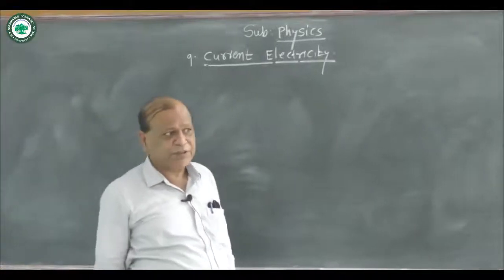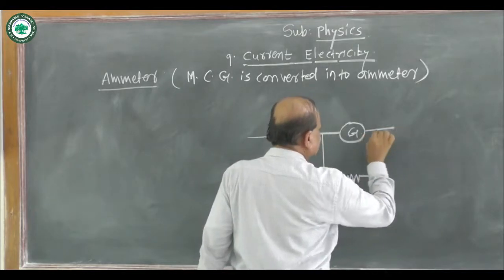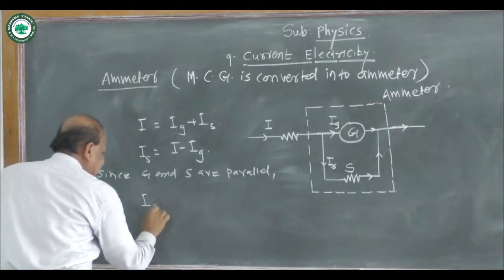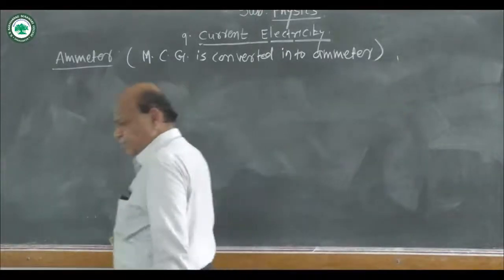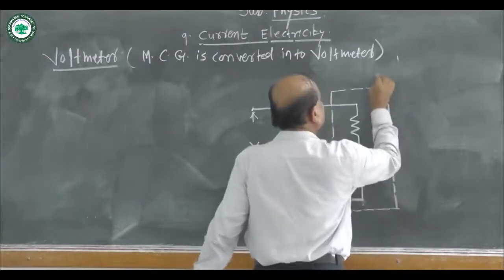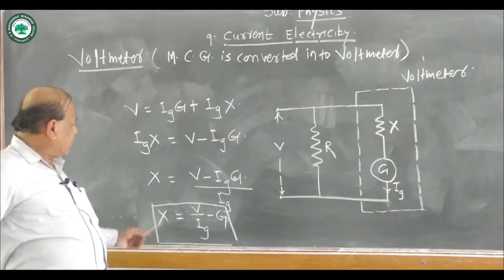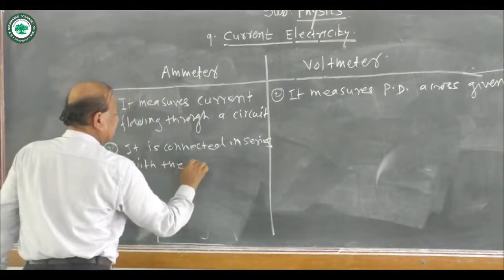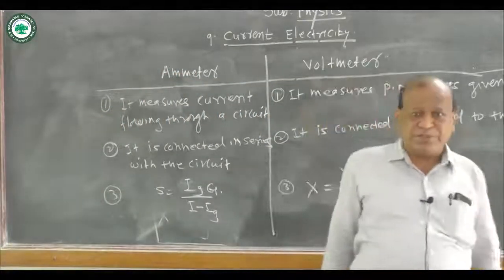XII.SCI(Physics) || Topic: Current elctricity || By Prof. Sanap K.B.